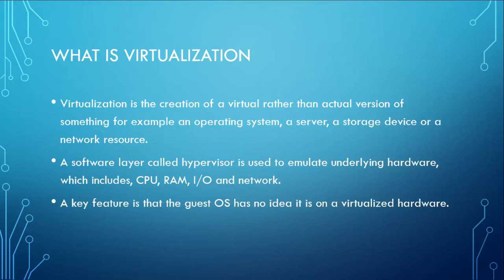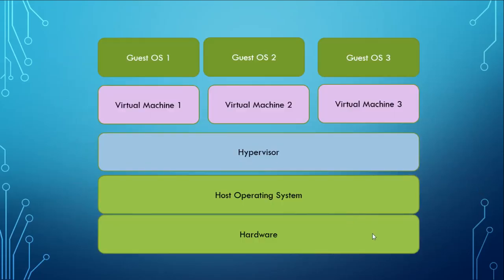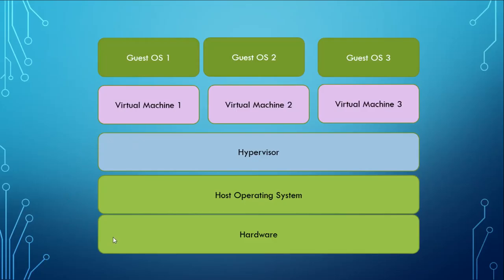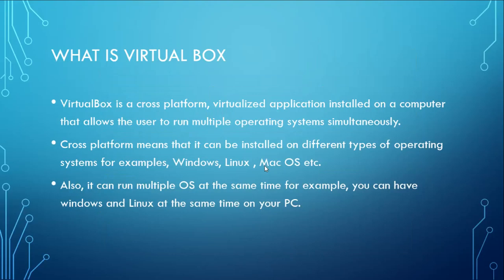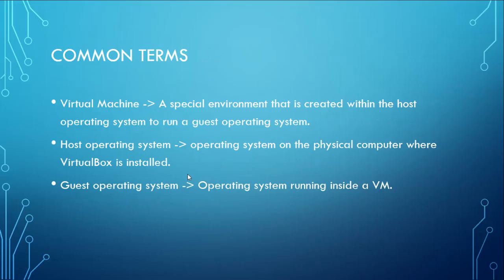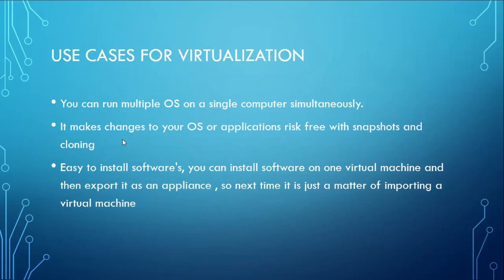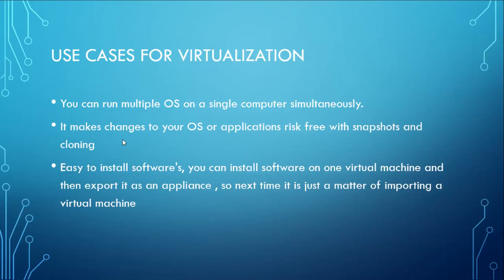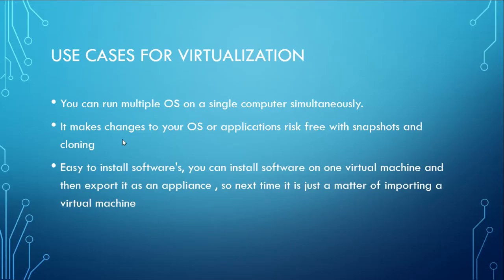Lecture 2 of 18 : what is virtual box and basics of desktop virtualization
Hi Guys
This video is part of a playlist for my free course on virtual box. In this video i will go some basics of desktop virtualization and virtual box. Also, i will go over some key terms associated with virtualization like guest OS, host OS, hypervisor etc.
Here is the list of lectures for this course

If you want to learn more about virtual box and how to manage your virtual box environment through command line, you can buy my udemy course with a special discounted price for youtube , here is the link with the discount applied to it